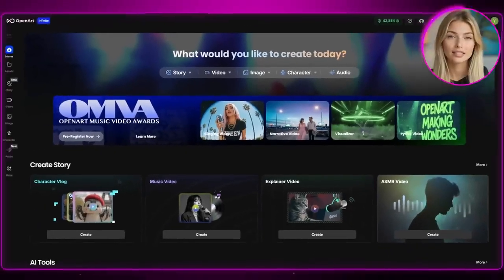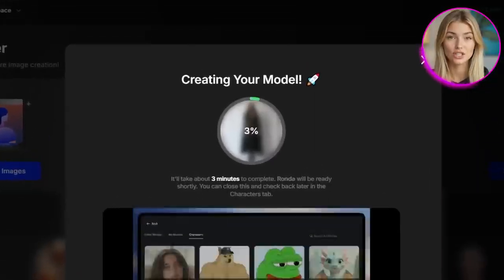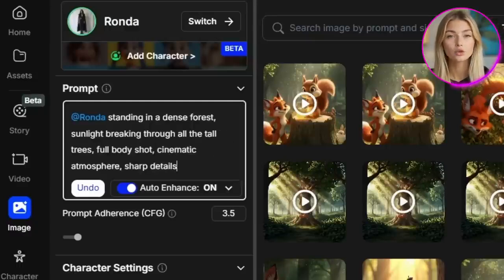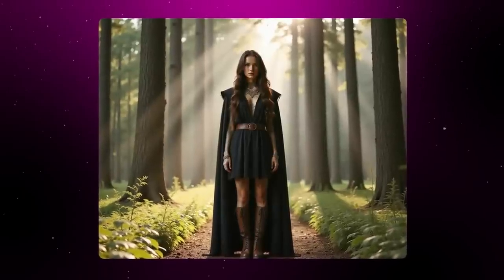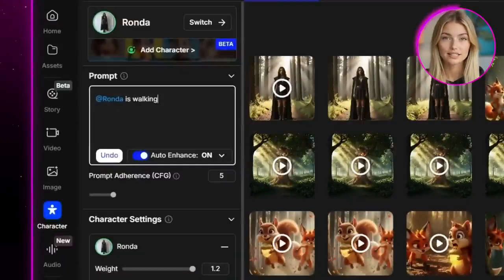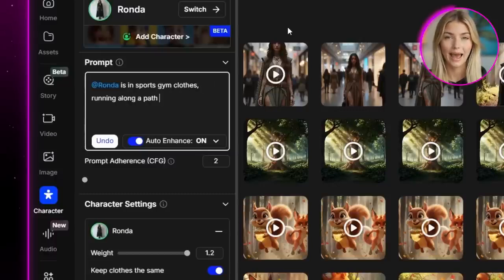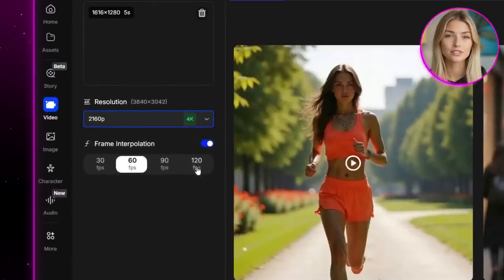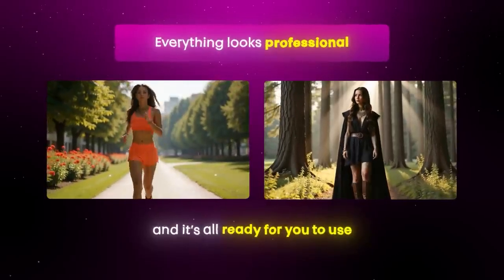How I Make AI Video With Consistent Ai Character (Just Copy me)